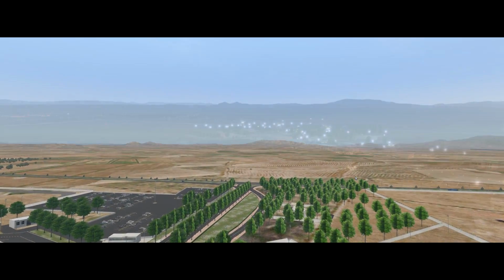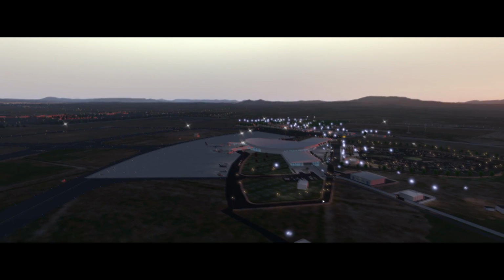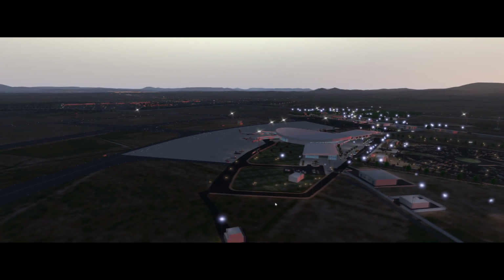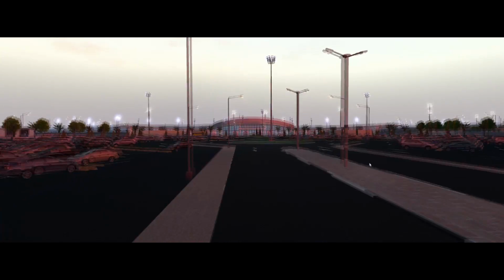XPD Airport Review : GMFO vlog_244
GMFO Morroco 600 KM Northeast of Casablanca created by Adriana and Pedro of Flight world.